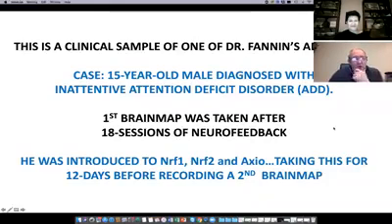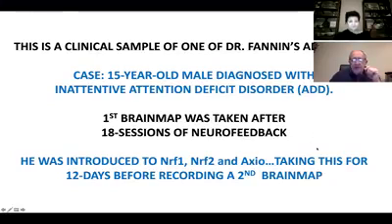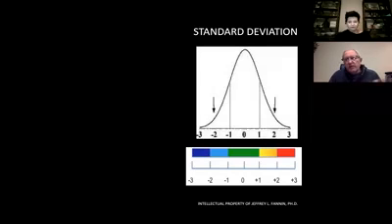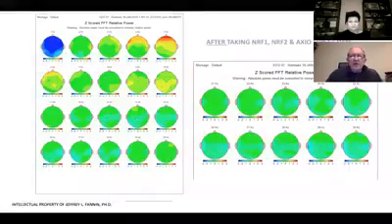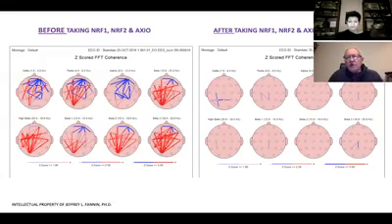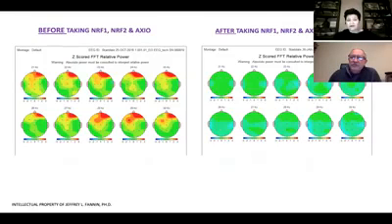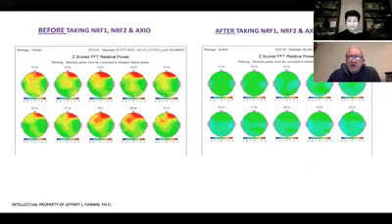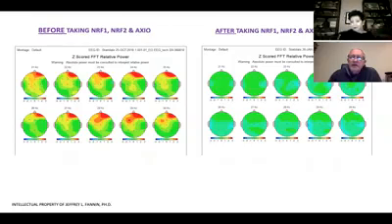Brain Mapping -Scientific Evidence ADD- Nrf1, Nrf2, & Axio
Neuroscientist Dr. Jeff Fannin describes the changes he has seen through brain mapping in a young ADD (Attention Deficit Disorder) patient who has been activating both Nrf2 & Nrf1 pathways and drinking Axio for less than 2 weeks.